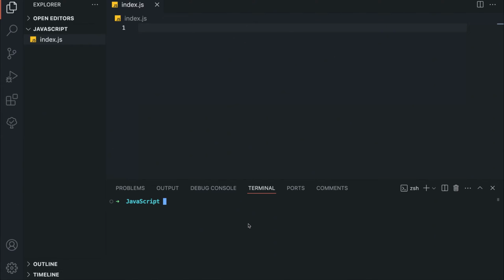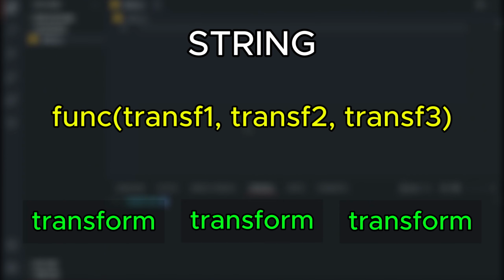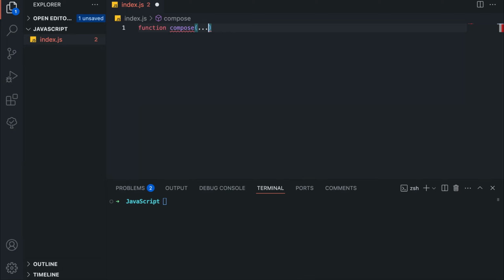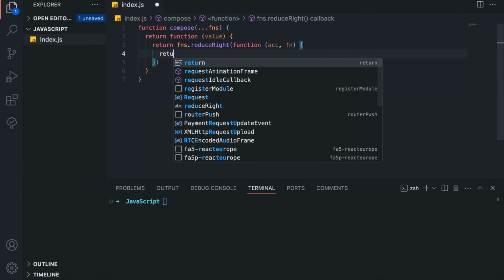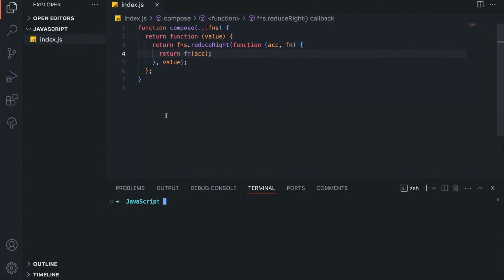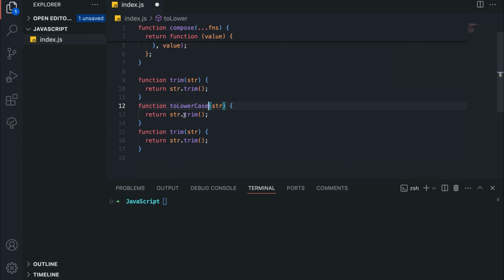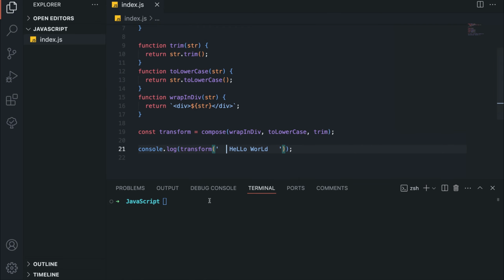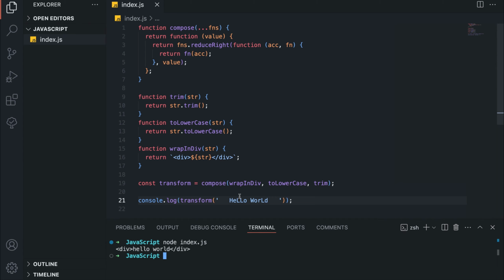How To Implement Function Composition in JavaScript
In this video, we’ll dive deep into function composition in JavaScript, a powerful and elegant technique that allows you to combine multiple functions into one. We’ll explore how it works, its practical applications, and how it can make your code cleaner, more modular, and easier to maintain. By the end of this tutorial, you’ll have a solid understanding of compose and how to apply it in your JavaScript projects.

🚀 What you’ll learn in this video:
🔹 The benefits of using composition over nested function calls
🔹 How to combine multiple small functions into one larger function
🔹 Practical examples of composition in real-world code

⏱ Timeline:
0:00 - Introduction to Function Composition
0:21 - What is Function Composition?
0:39 - Creating the Compose Function
2:19 - Practical Example of Compose in Action
3:12 - Conclusion